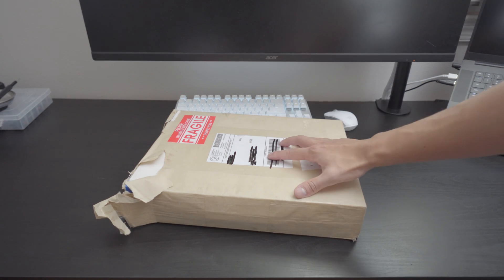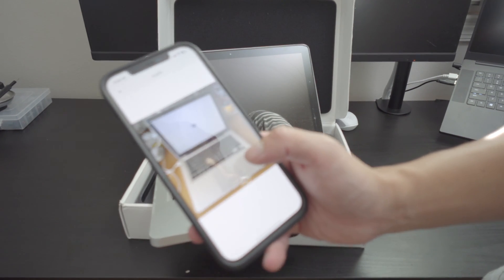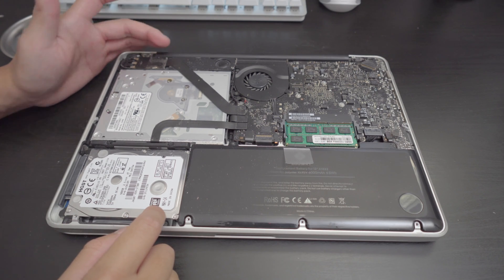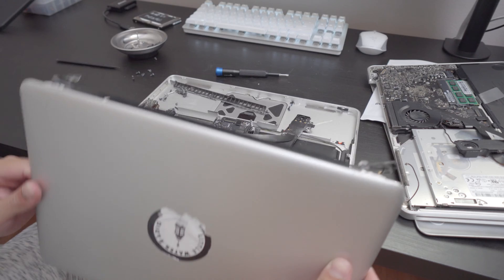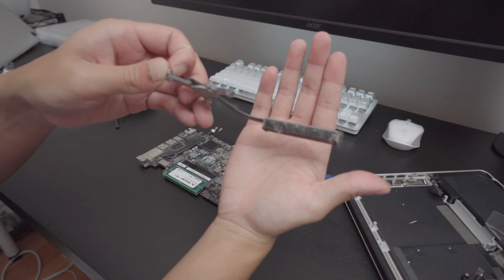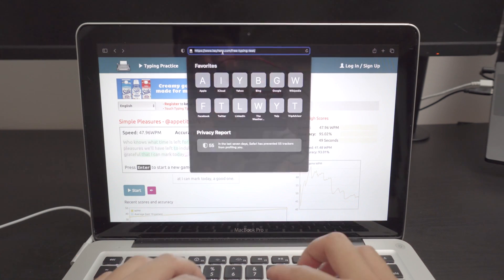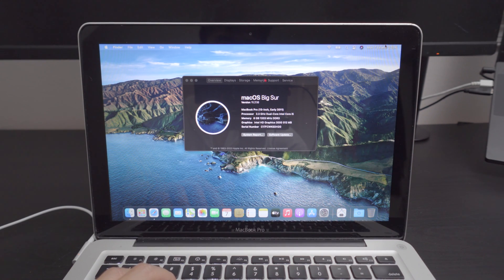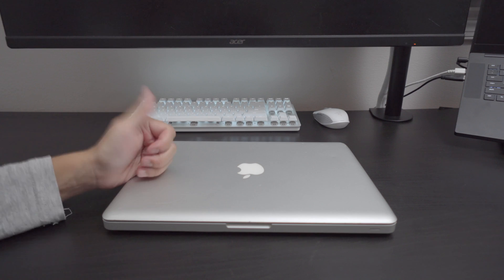THIS $19 MACBOOK PRO WAS A DISASTER!!! 2011 MACBOOK PRO 13" IN 2024!!!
After spending almost the entire day fixing and replacing broken parts of this MacBook that I got for $19, does it work???

INLAND 512GB SSD
G.SKILL 16GB DDR3L MEMORY
THERMAL PASTE ARTIC MX-4

SMALL IFIXIT TOOL KIT (I USE)
BIGGER IFIX IT TOOL KIT (I USE)

0:00 Introduction and Unboxing
0:30 Original Packaging
1:06 2011 MacBook Pro 13"
1:23 Unexpected turn of events (Broken Display)
1:51 Unboxing experience, literature
2:08 Starting the MacBook for the very first time!
2:37 Previous owner upgrades
2:45 A surprise!!!
2:57 Disassembly time!!!
3:31 The hard drive was not at fault
4:25 Replacing the display was a waste of time
5:10 After replacing the display
5:37 Time to fix the whole entire MacBook... Again...
7:14 A fresh copy of MacOS!
7:29 Testing the MacBook
7:36 Another problem
7:58 Web Browsing
9:56 Test the webcam
10:50 Conclusion